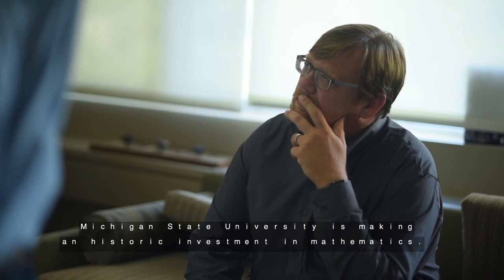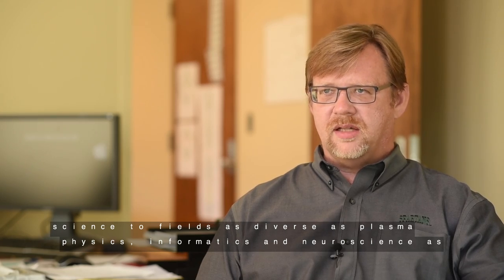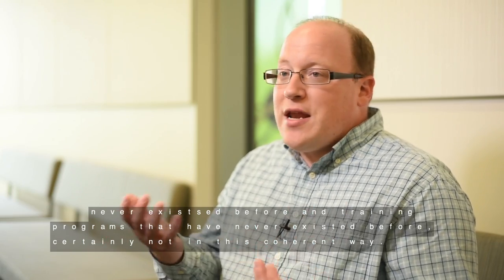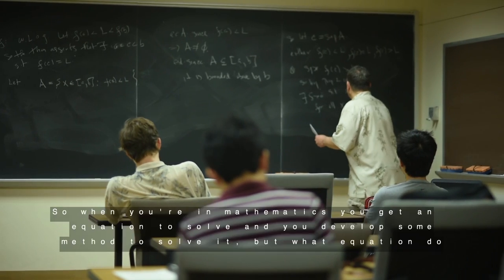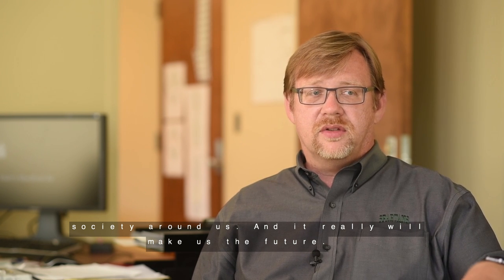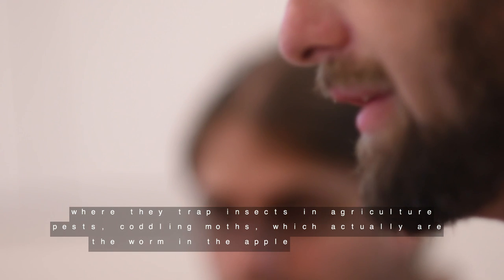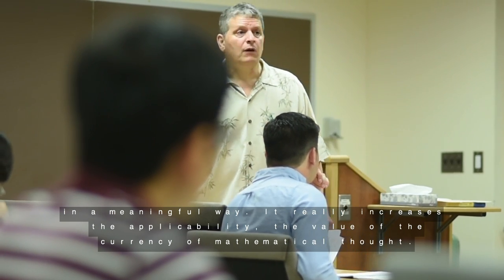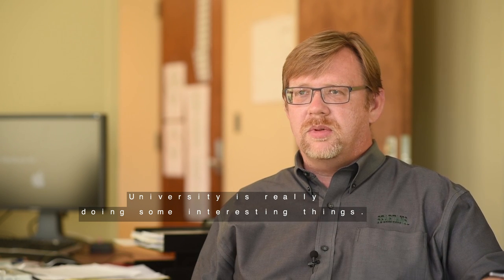New MSU Department Featured at ICIAM 2015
MSU's new department of Computation, Mathematics, Science and Engineering is highlighted at the 2015 International Congress on Industrial and Applied Mathematics